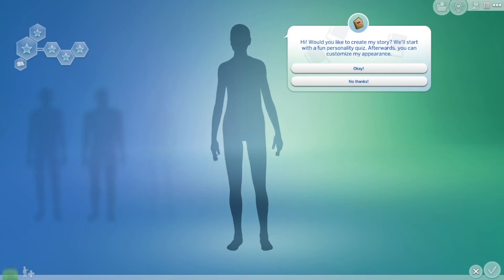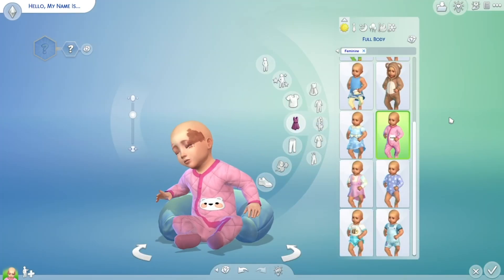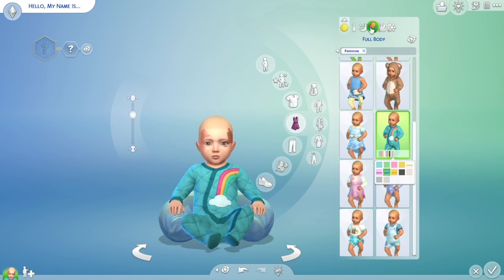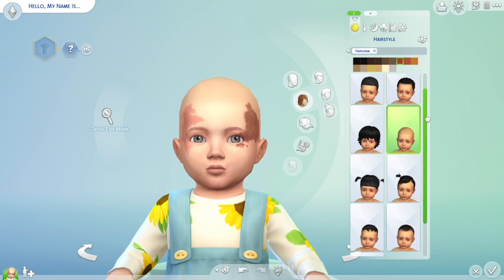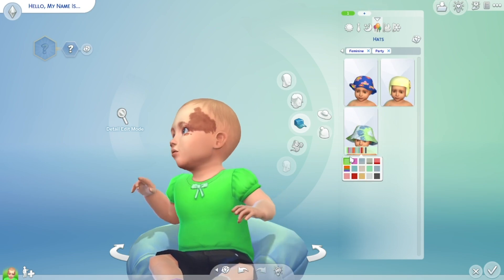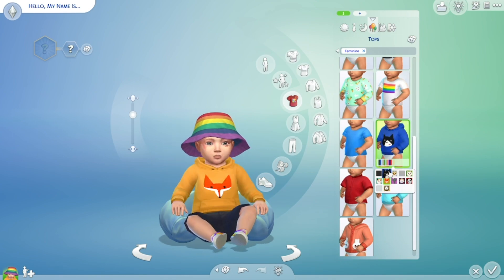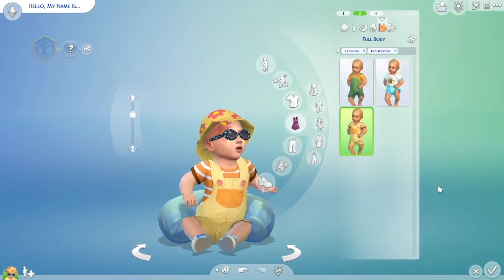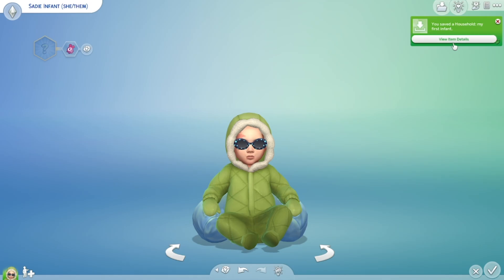sims 4 infants first impressions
i have no words to describe how excited i am for this update but I'll try.

I'll see you in a couple days for a growing together lets play